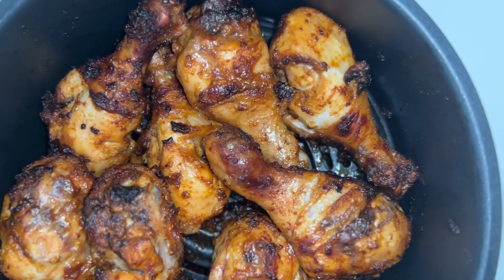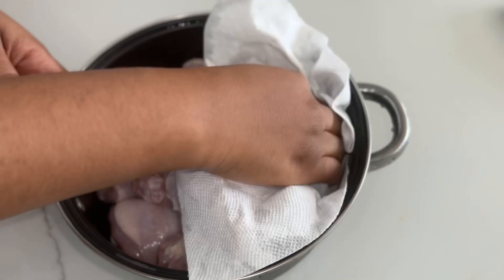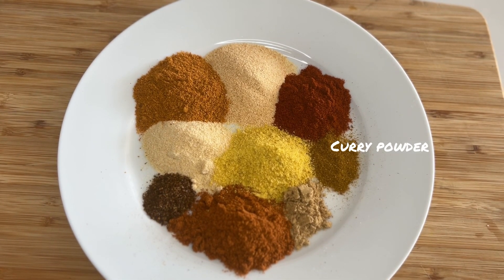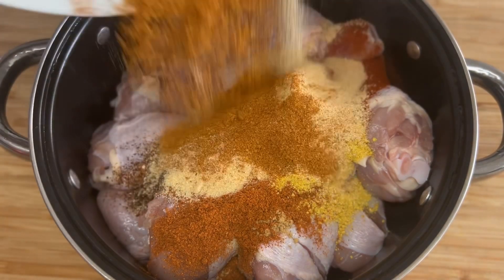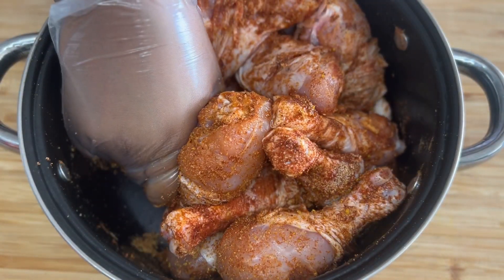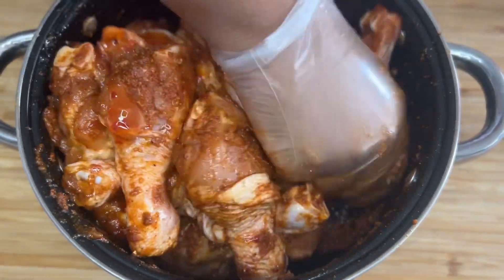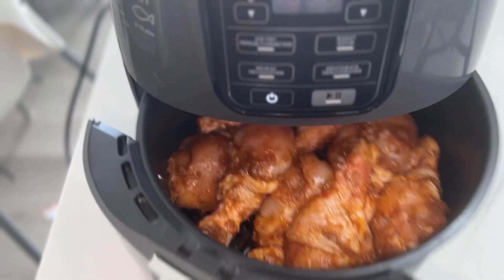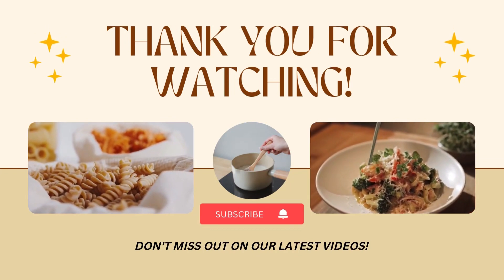JUICY DELICIOUS AIR-FRYER CHICKEN DRUMSTICKS| I cook with love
Quick and easy 20 min chicken recipe.

Ingredients

- chicken drumsticks
- cooking vinegar
- 2 tbsp smoked paprika
- 1 tbsp ginger powder
- 1 tbsp garlic powder
- 2 tbsp suya spice (optional)
- 1 tbsp onion powder
- 1 tsp black pepper
- 2 tsp salt
- 1 tsp curry powder
- olive oil
- sweet chilli sauce (optional)